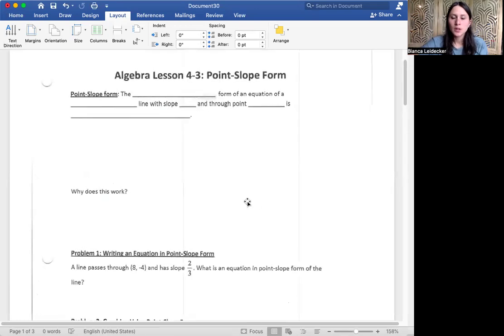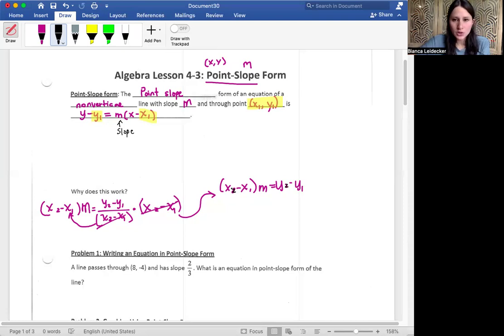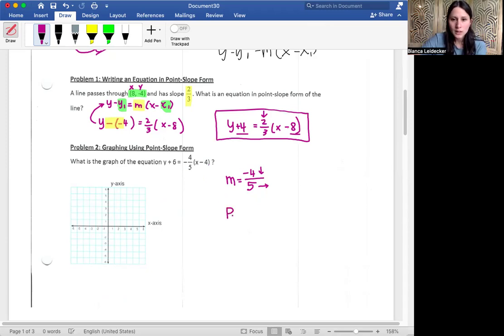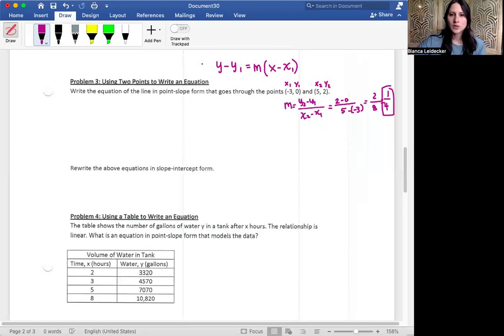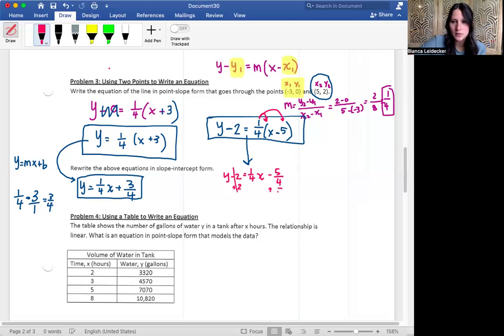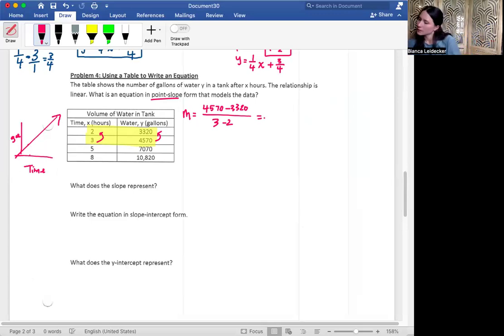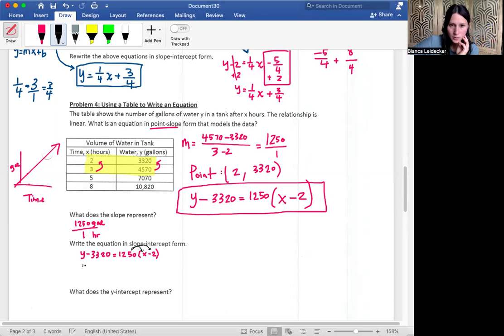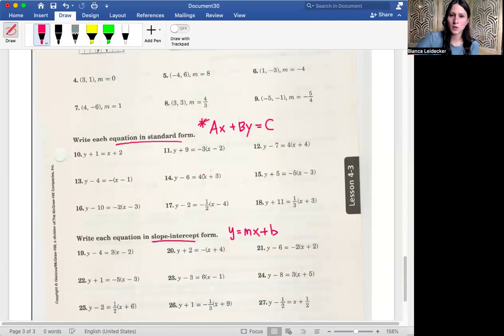4-3 Point Slope form (Alg 1)